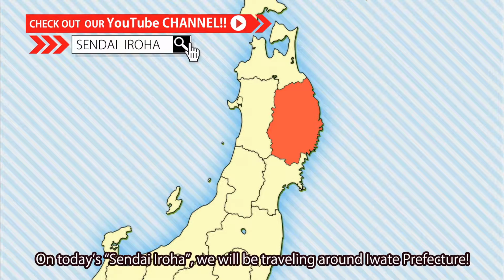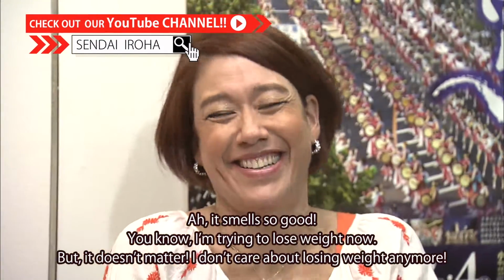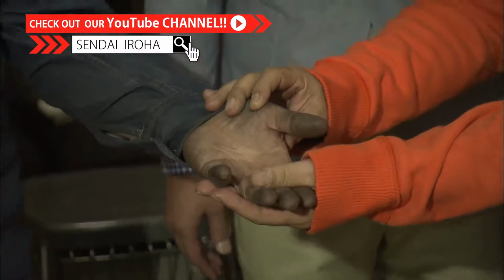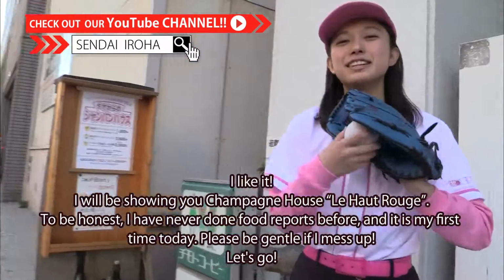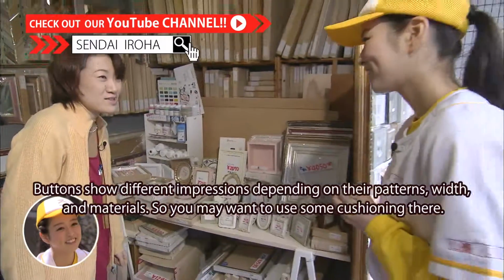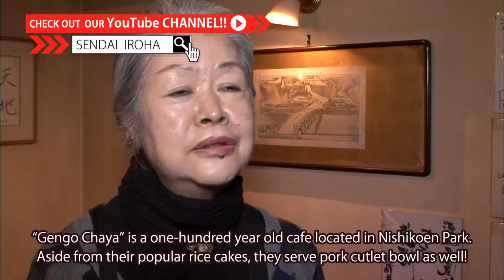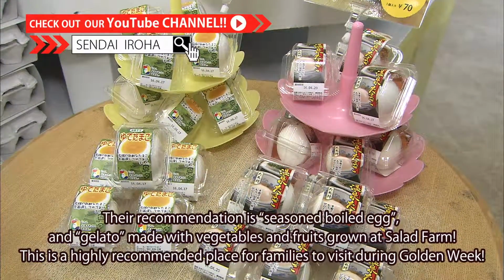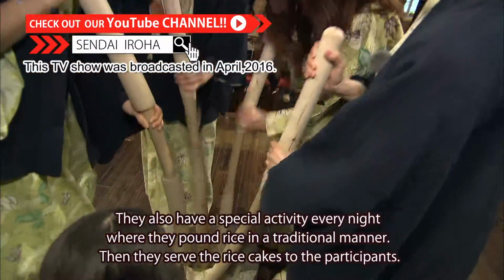【SENDAI IROHA】JUL 2016 （English）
Food, sightseeing spots, entertainment spots, culture, etc...
Everything about Japan you didn't know is here.
This is a special program that delivers the latest information of the Tohoku Region that is full of appealing factors in all four seasons.